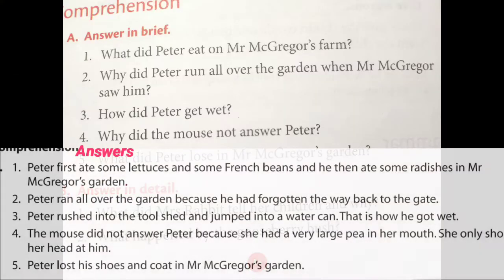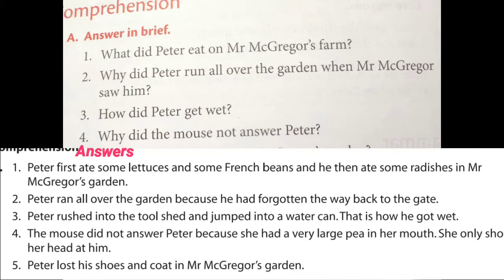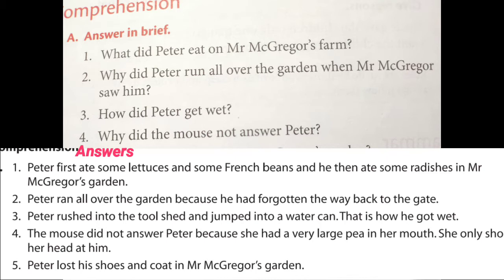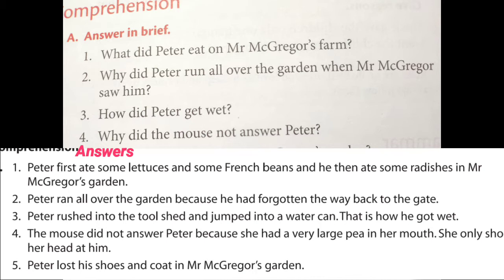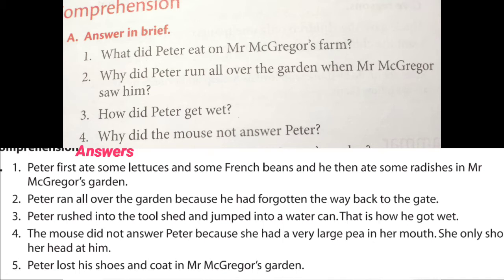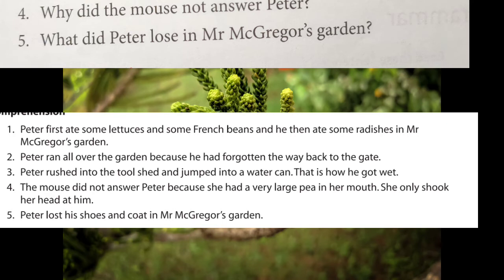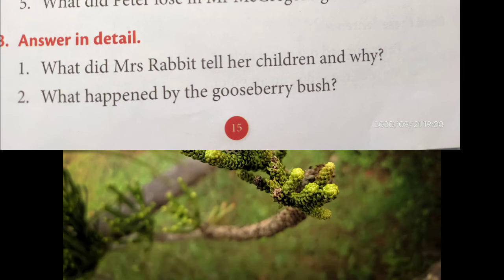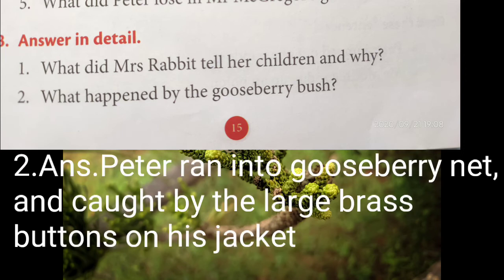Raintree English Class 3 |Chapter 2 The Tale of Peter Rabbit|Part 8